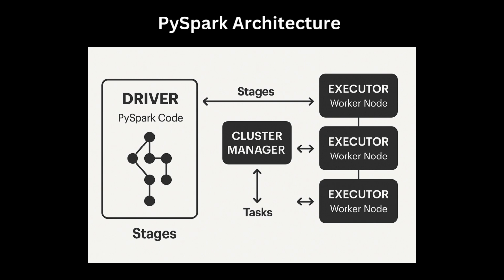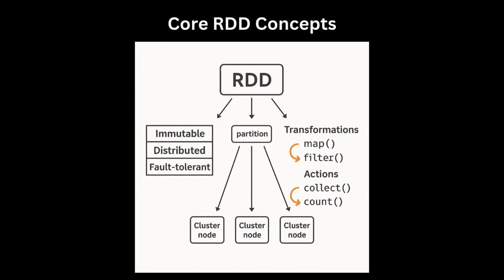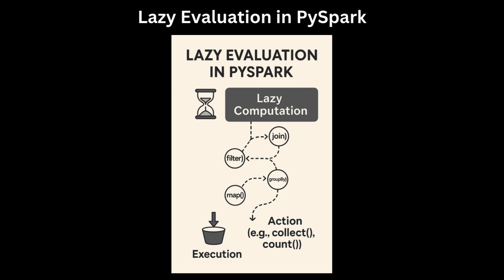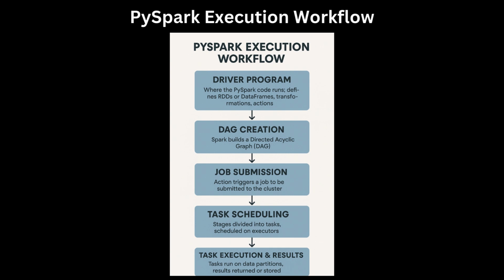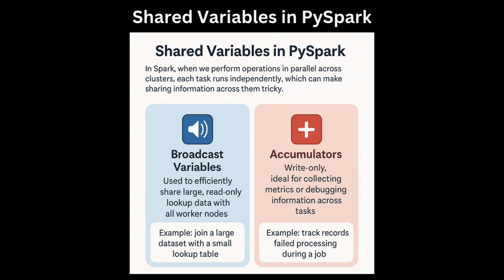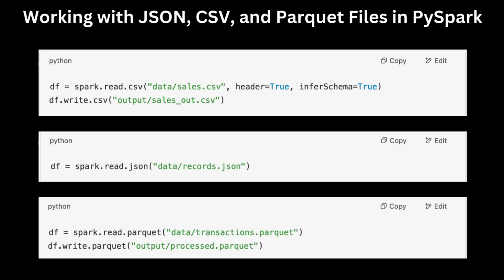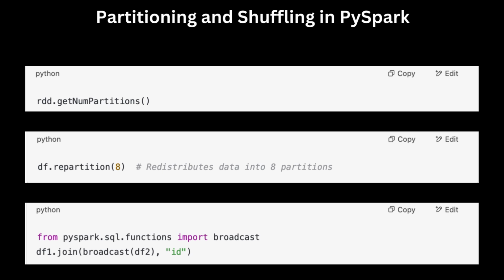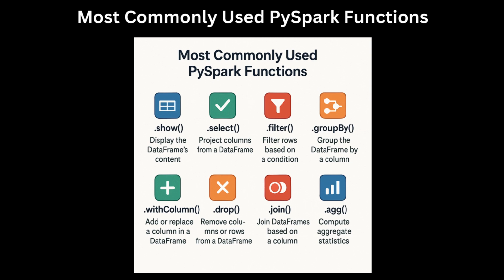PySpark for Beginners: Learn Big Data with Real-World Examples!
Are you starting your journey into Big Data? This beginner-friendly PySpark tutorial is your perfect launchpad! 🚀

In this video, we break down the fundamentals of Apache Spark and PySpark using real-world examples so you can understand how it all fits together — from architecture and RDDs to DataFrames, transformations, and performance tuning.
Whether you're preparing for a data engineering interview or just curious about Big Data, this video will give you a strong foundation.

💡 No prior Spark experience needed! Just bring your curiosity and a love for data.